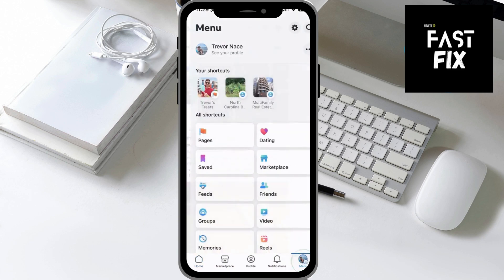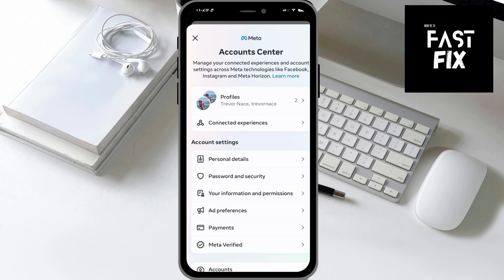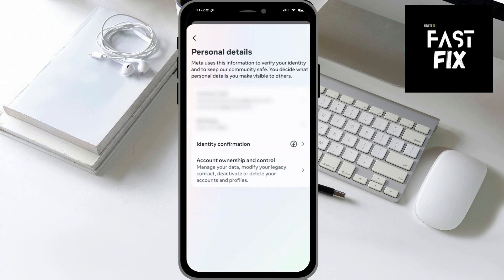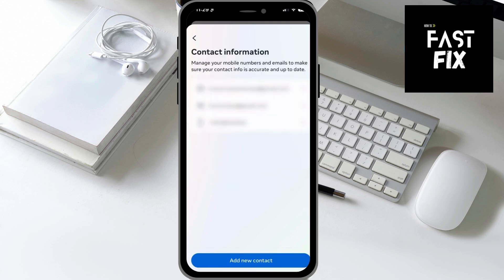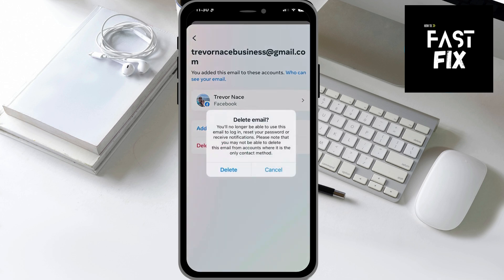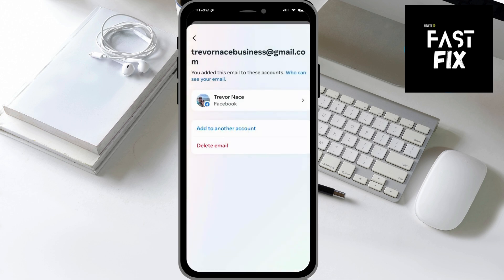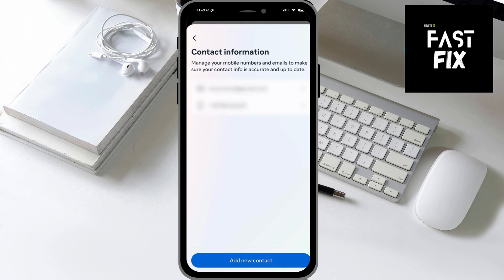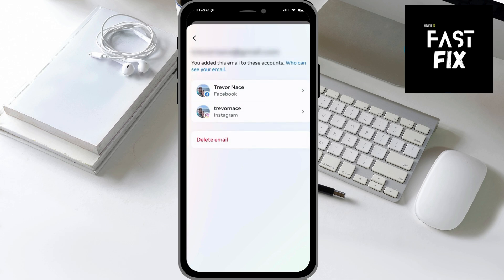How to Remove or Change Your Email Address on Facebook (2025 Guide)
In this step-by-step 2025 guide, I’ll show you exactly how to update, remove, or switch the email connected to your Facebook account using both desktop and mobile devices.

Whether you're trying to delete your primary email, add a new one, or set a different email as your primary login, this tutorial covers everything clearly and quickly.

How to delete email from Facebook account

How to add a new email to Facebook

Facebook login email change process

How to manage account settings in 2025

No technical skills needed — just follow the instructions shown in the video. This works for both the Facebook app and the Facebook website, and is valid for the latest 2025 version.

If you're having trouble accessing your Facebook account or want to secure it with a different email, this tutorial is for you.